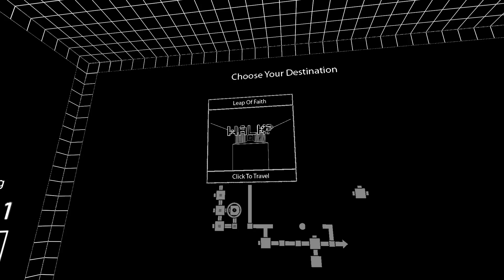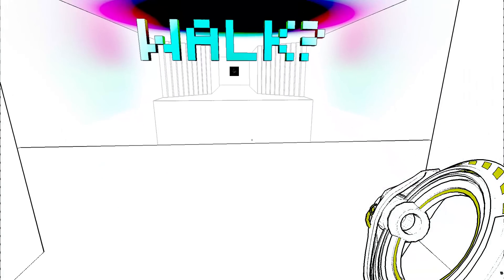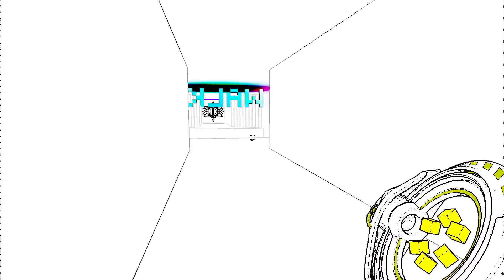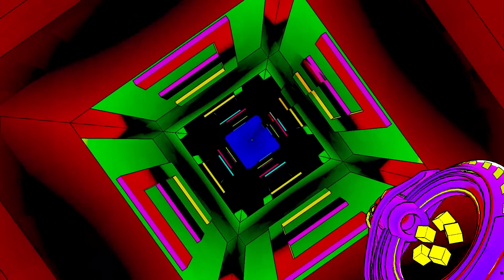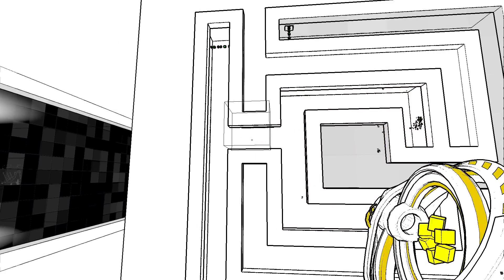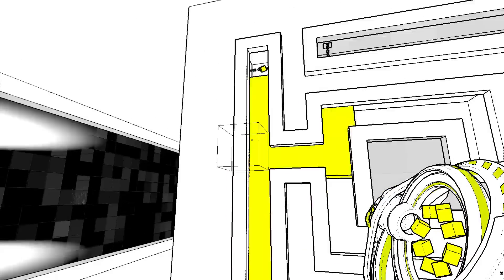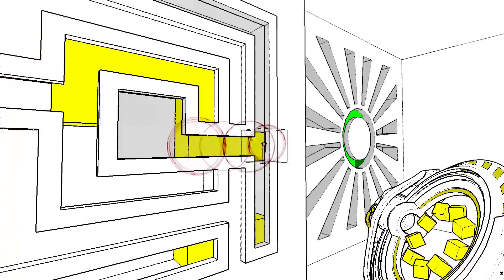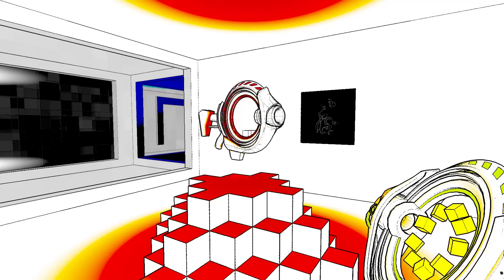Antichamber Red Gun walkthrough